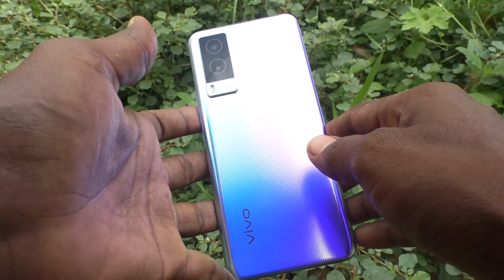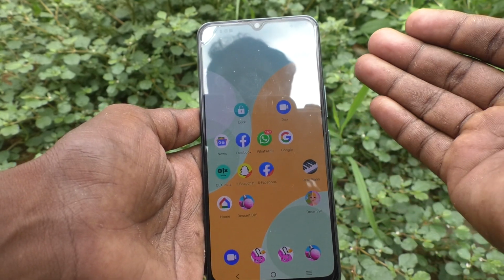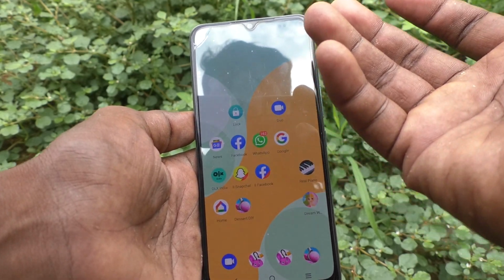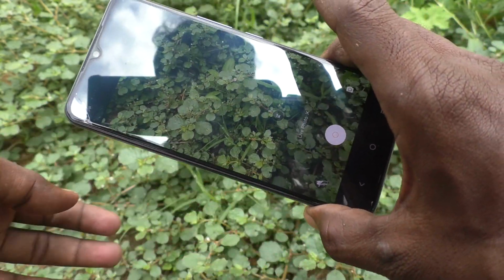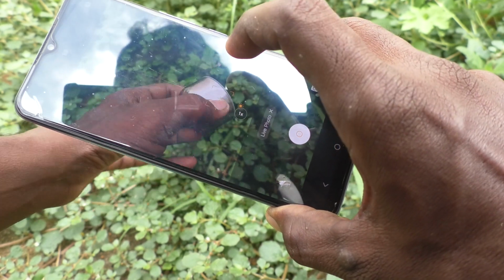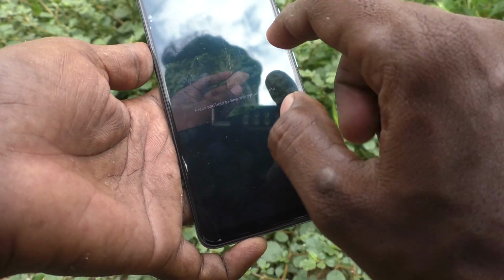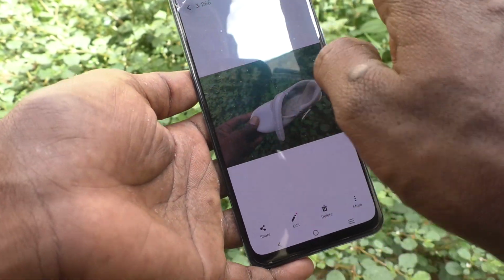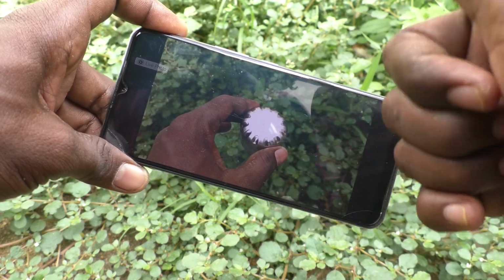How to take live photo in Vivo V21e 5G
Vivo V21e 5G live photo taking settings: Learn here how to take live photo in Vivo V21e 5G smartphone